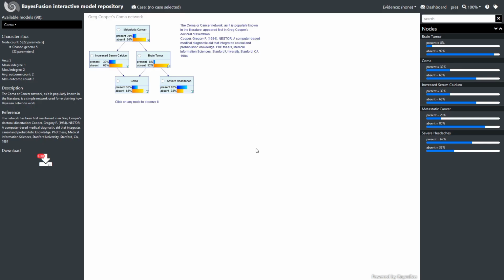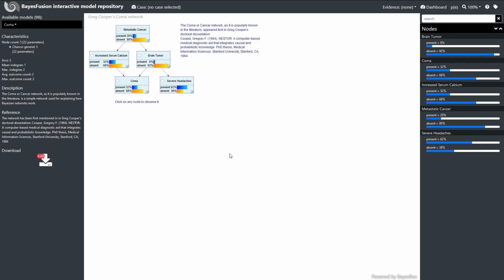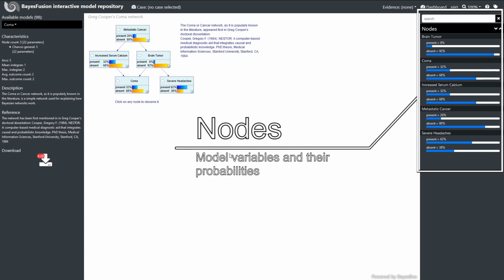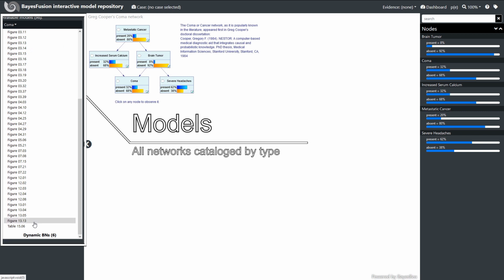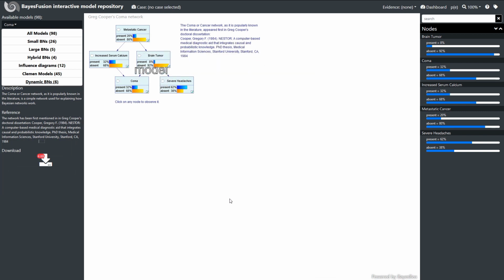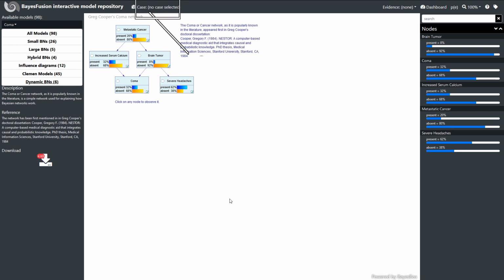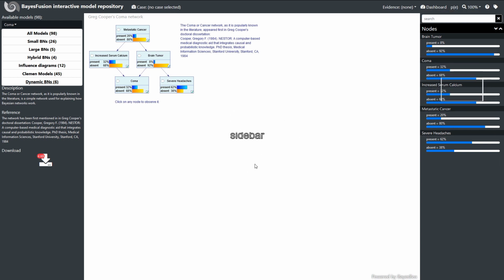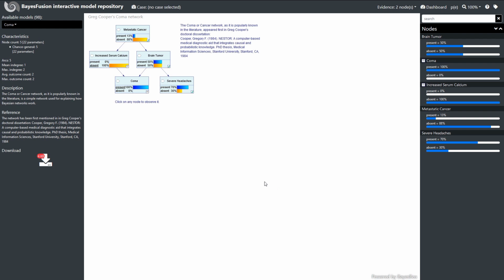BayesBox Tutorial - User Interface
BayesBox is an online viewer/repository for Bayesian networks and other model types.